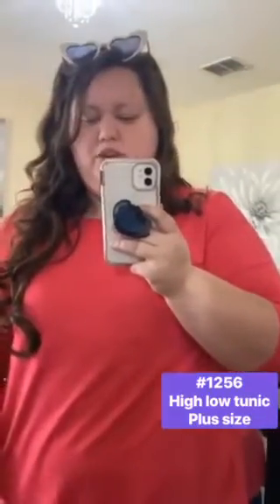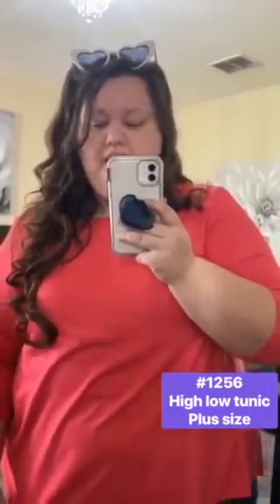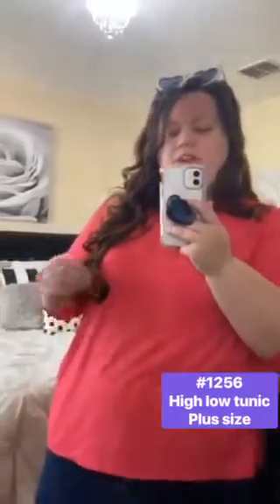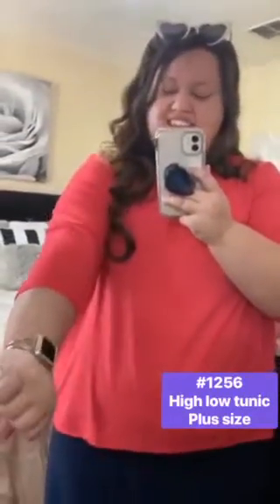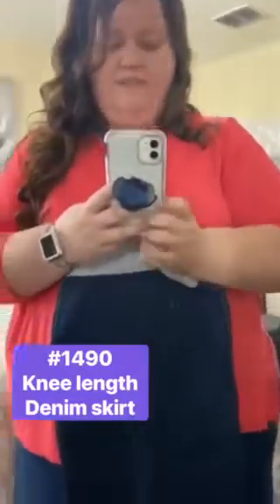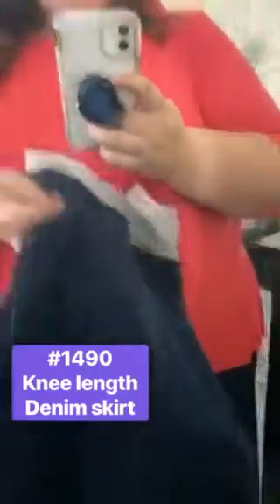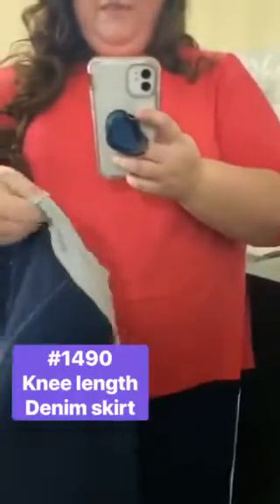Plus Size Modest Texan Fashionista Reviews Kosher Casual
Tayler Wilson aka "modestysaplus" from Instagram reviews our high low tunic top #1256 and our straight plus size knee length denim skirt #1490